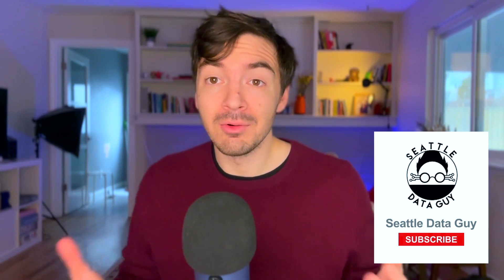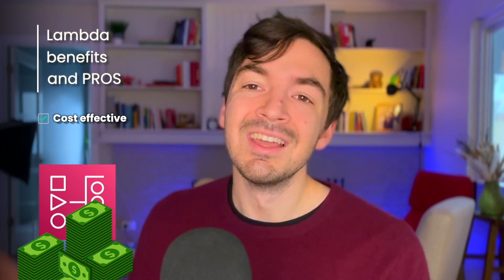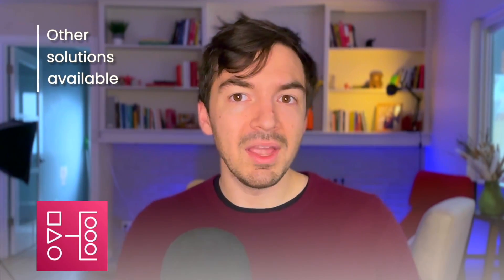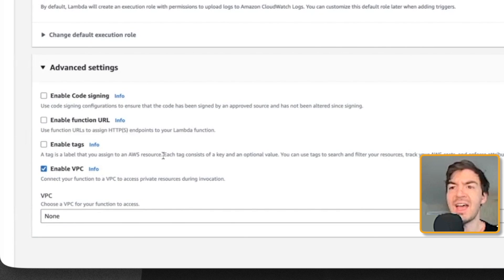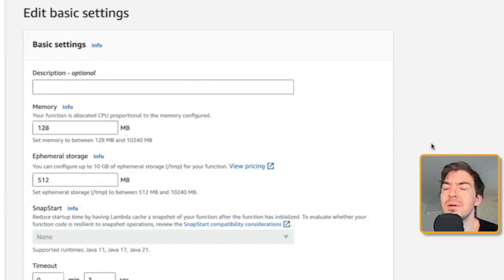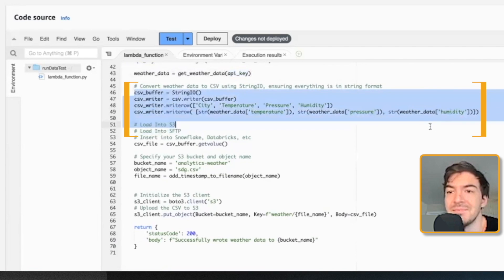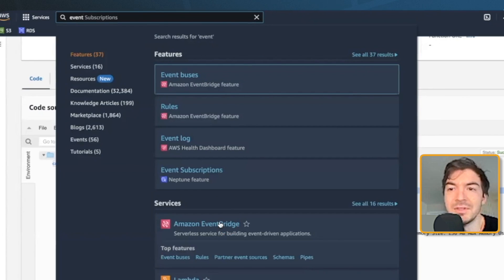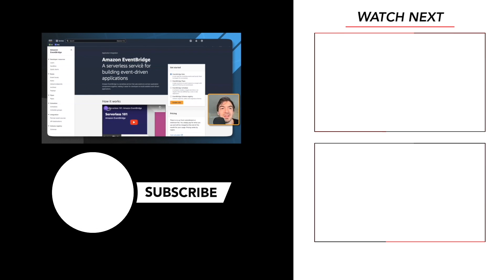Using AWS Lambda As A Data Engineering - Automating An API Extract With AWS Lambda And Eventbridge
I recently posted the first video in a series about AWS and data engineering. This is the second video where we will dive into how you can use AWS Lambda to perform automations to scrape data from an API.

Also if you'd like to see the prior video you can find it here: